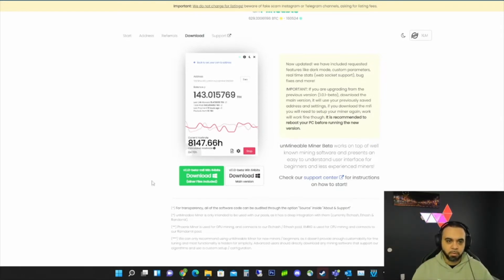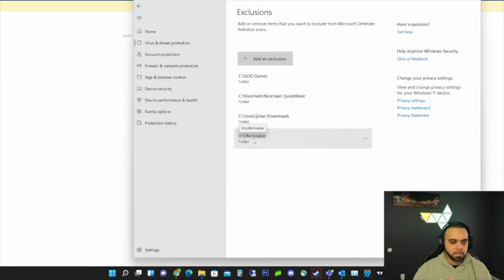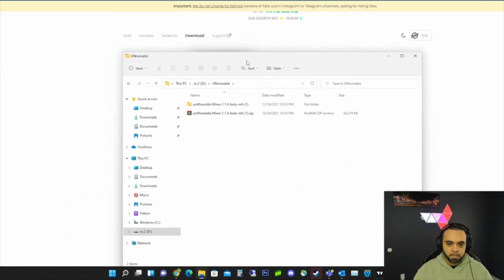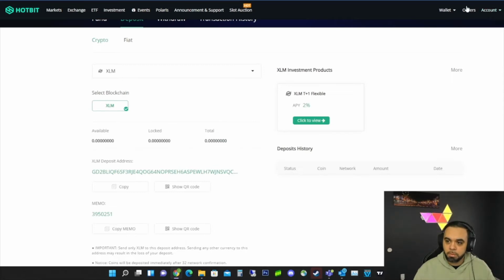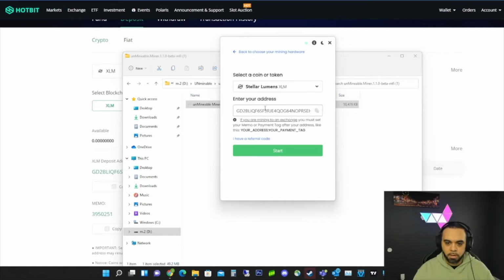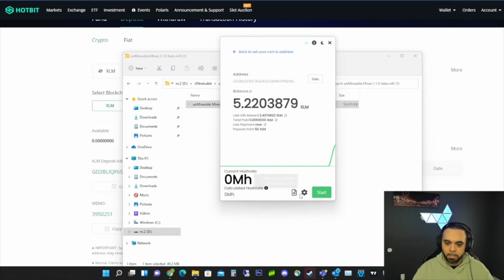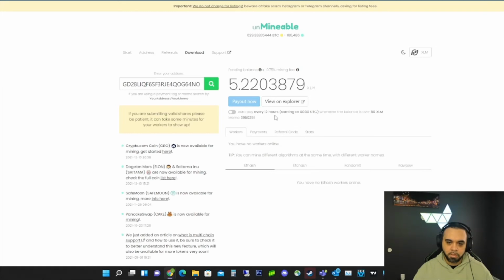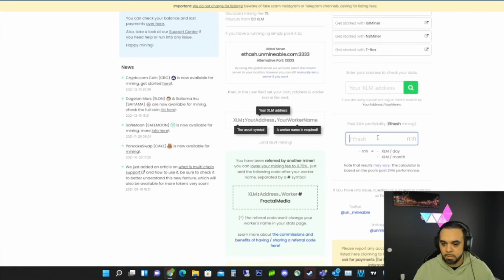(updated) Free XLM with Unminable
Step 1.  Add exception folders to windows.
Step 2.  Create an account at Hotbit.
Step 3.
Step4.  Run unminable software and enter your xlm address with memo code.  "Your address:Memo code"
Step5.  Let software run and enjoy free xlm